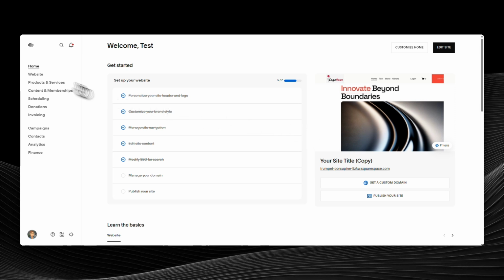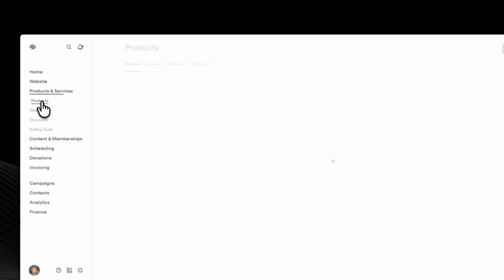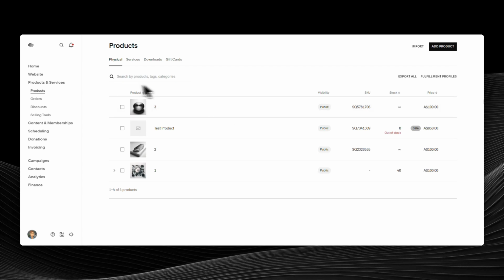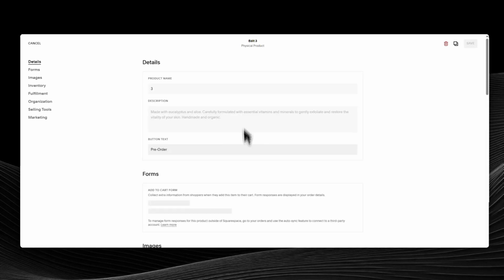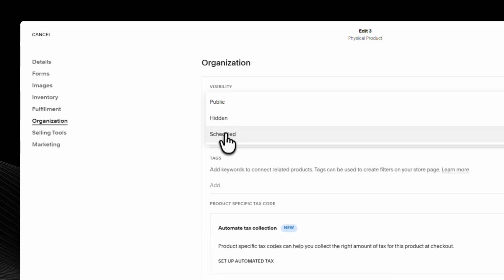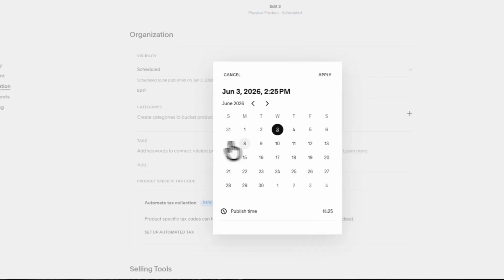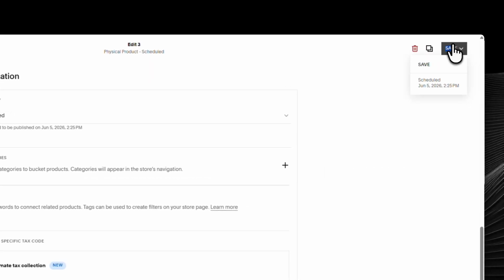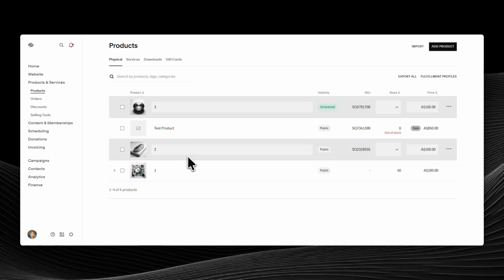How to Schedule a Product Drop on Squarespace (2026 Step-by-Step Beginner Tutorial)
Learn how to schedule a product drop on Squarespace the right way! In this 2026 step-by-step beginner tutorial, I’ll show you how to schedule products to go live at a specific date and time, prepare multiple products for a launch, and promote your upcoming drop. Squarespace lets you set products to Scheduled, and the release time follows the time zone configured in your Language and Region settings.